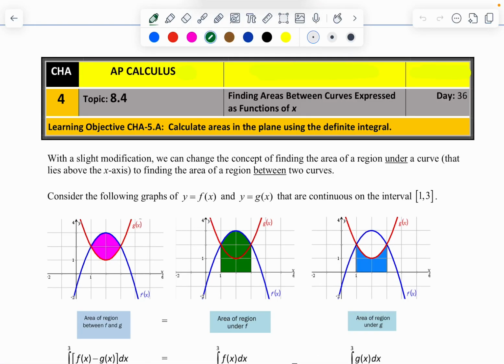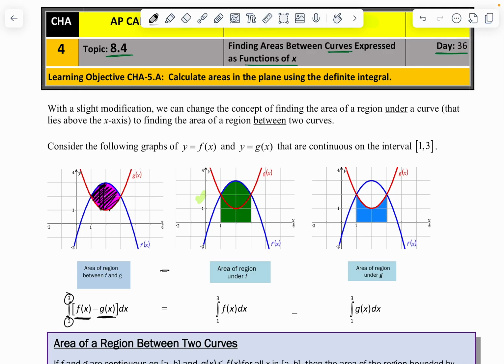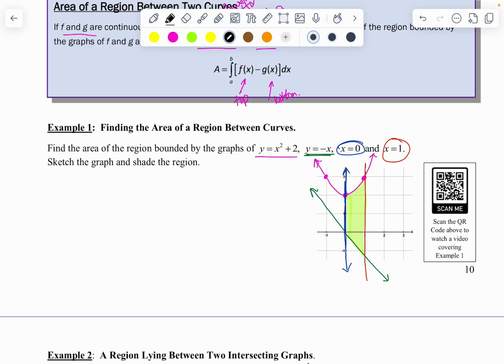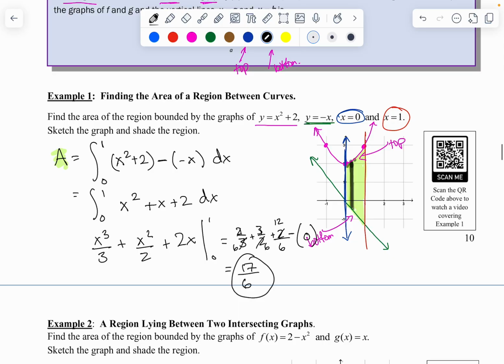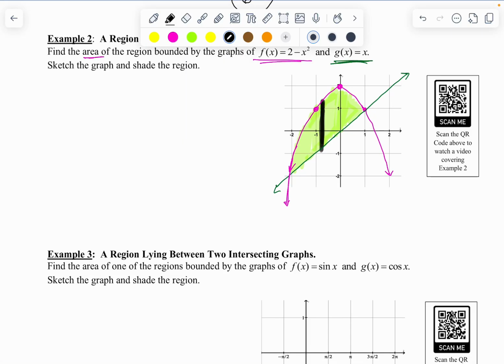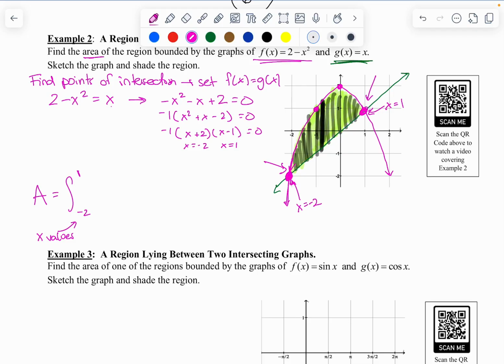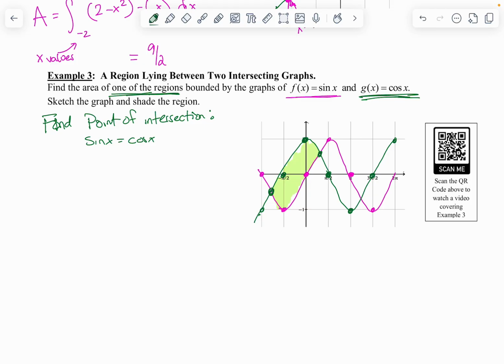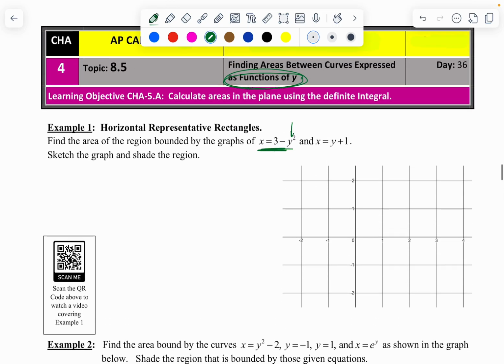APBC 8.4 video notes